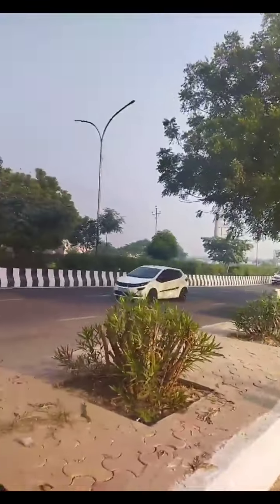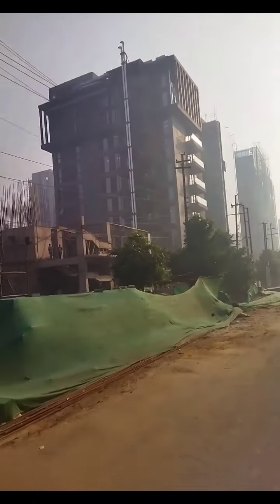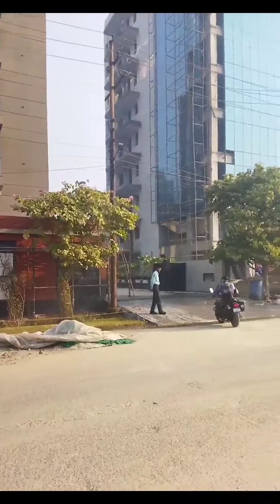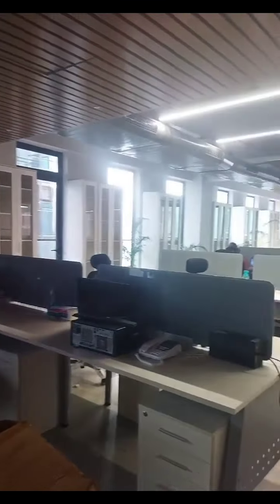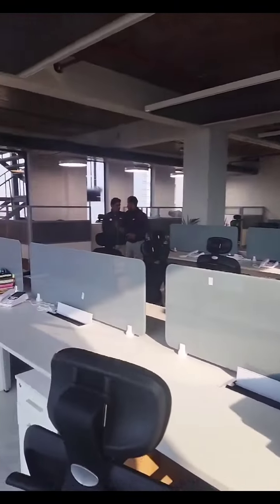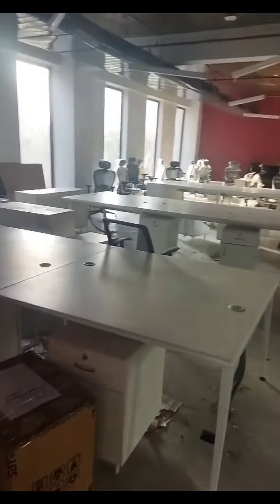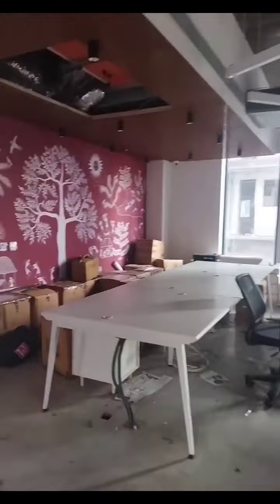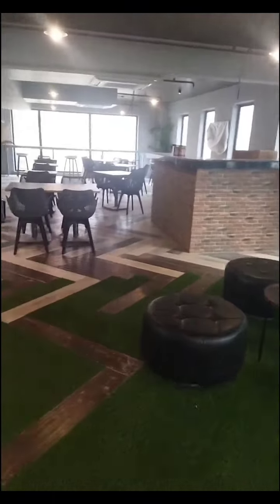1st visit at RS infraprojects New Office.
1st visit at RS infraprojects New Office at Noida Sector - 136.